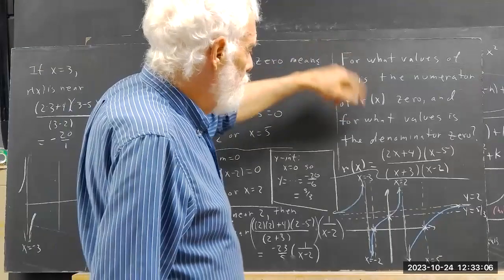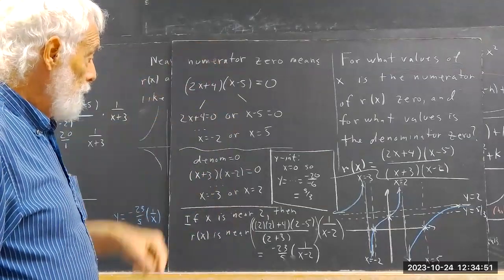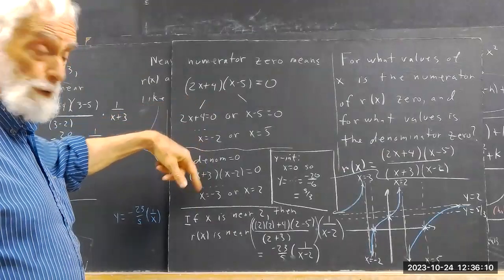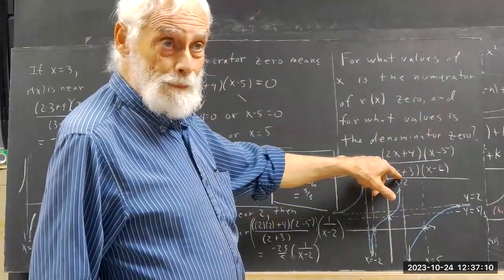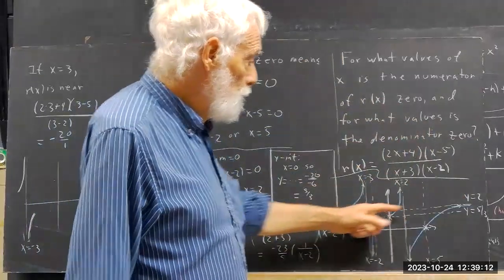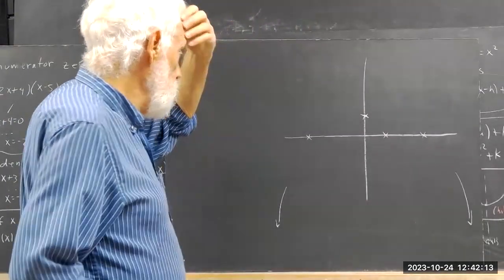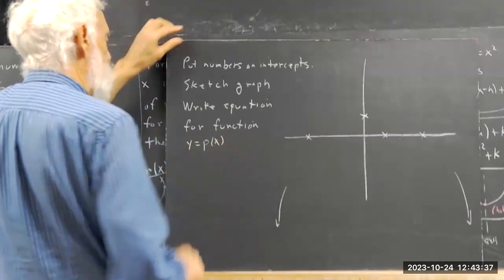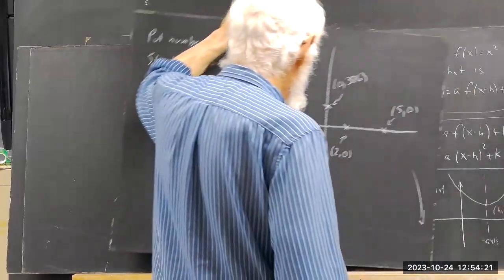dagpc1_231024_brief_intro_rat_fns__quiz_poly_fn_multiplicities__long_division__use_of_long_div__I_12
We give a brief introduction to a some of the characteristics of rational functions.

We then begin the quiz problem, in which we are given a graph with three x intercepts and the y intercept marked.  You are to select your own coordinates for these points, and sketch a graph with the given end behavior.

The video is interrupted sue to an Internet failuer; this is continued in a separate video.